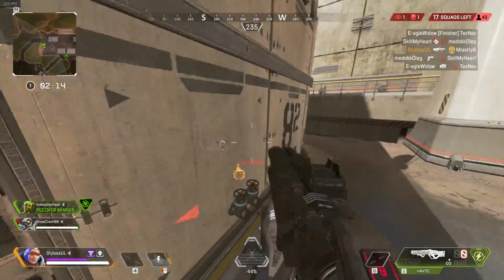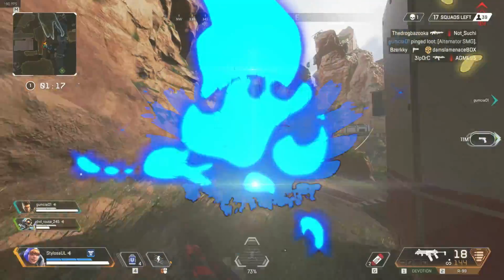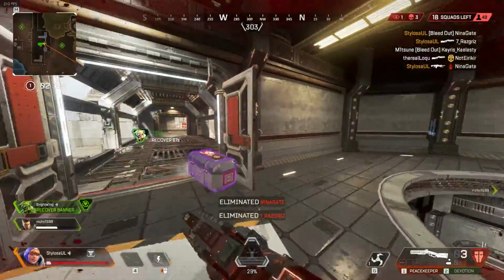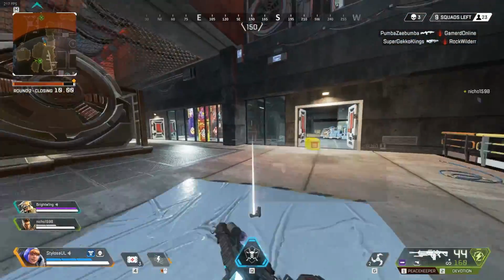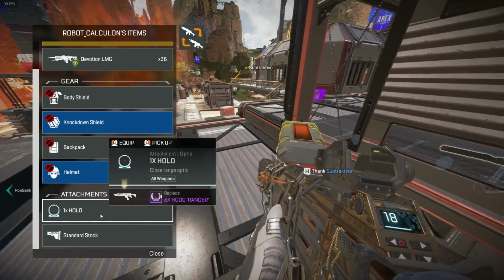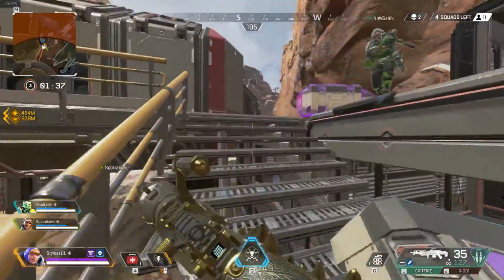Apex Legends - Wattson Quick Start Guide - Tips and Advice! [Season 2]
Wattson is the latest Apex Legends Hero and she's super fun to play! In this video I give a brief introduction to her abilities and how to approach playing her. Apex Legends Season 2 has begun, and with it comes loads of changes, ranked mode is here and I can't wait to try it.